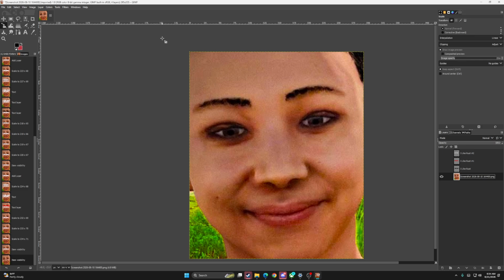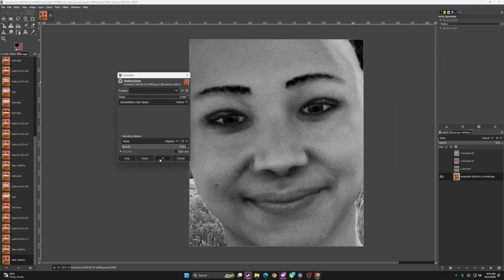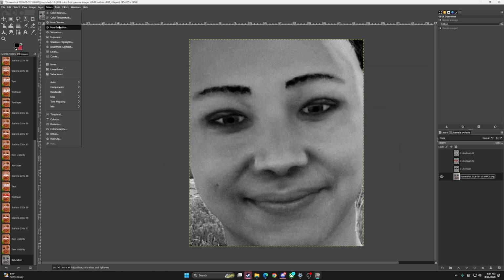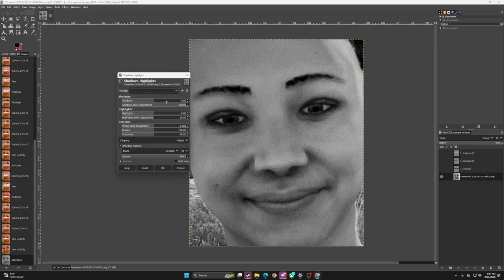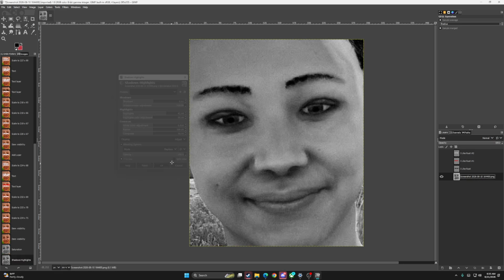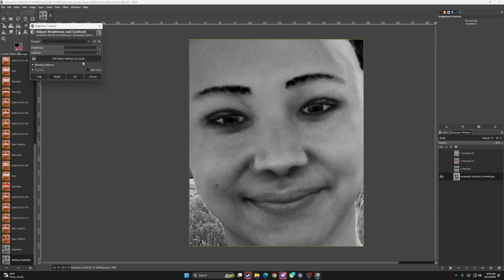How To Turn A Photo To Black And White in GIMP